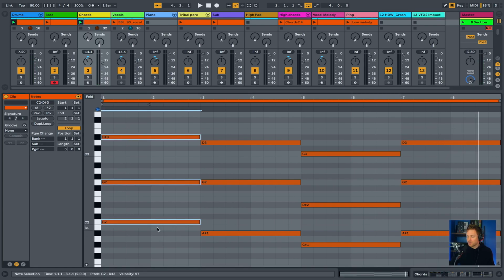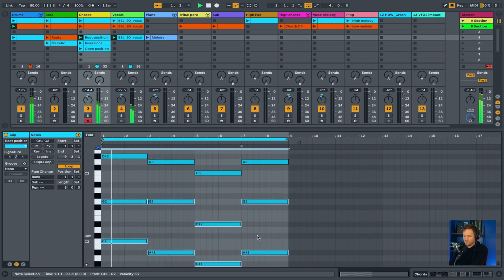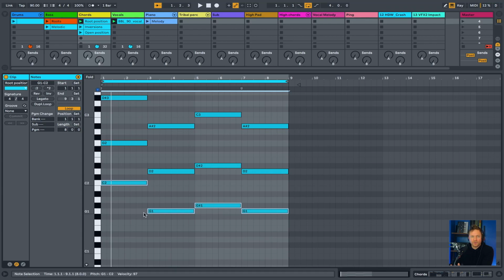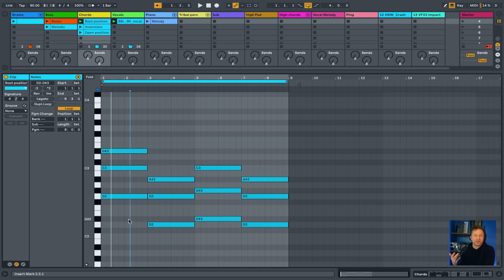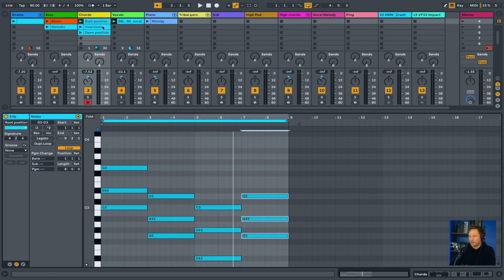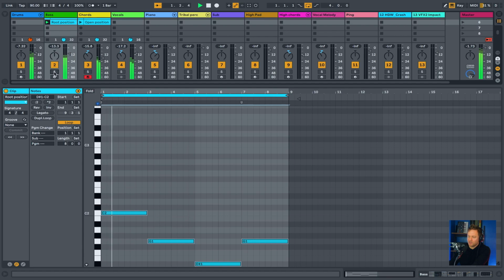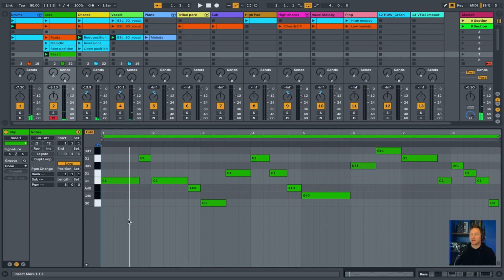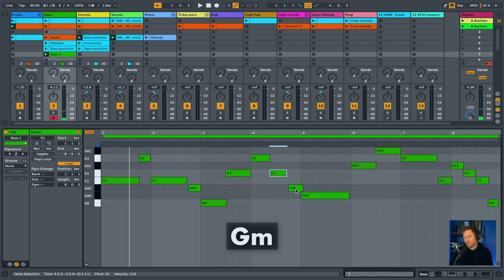How To Make A Solid Bassline | Music Production Tutorial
In the third part of this songwriting and music theory was tutorial, Max completes the track with a solid bassline

343 Labs is one of the world’s leading Ableton-Certified music production communities, with courses in New York, Berlin, and Online.